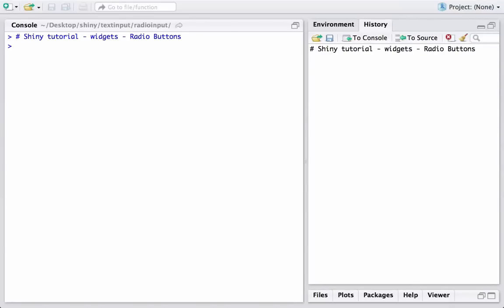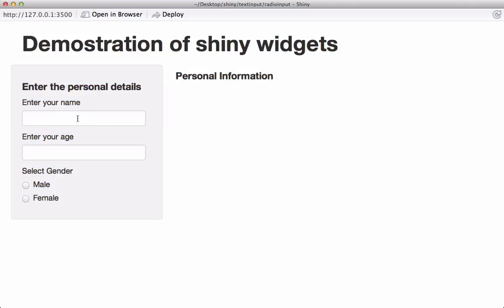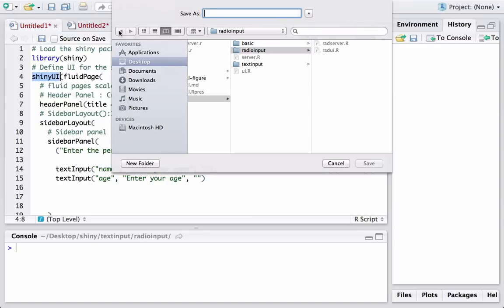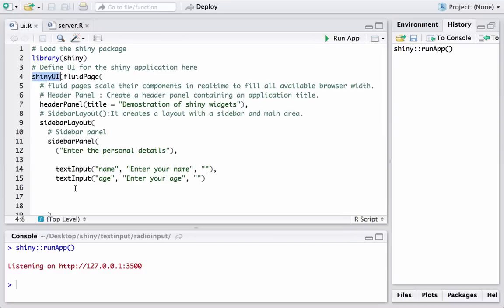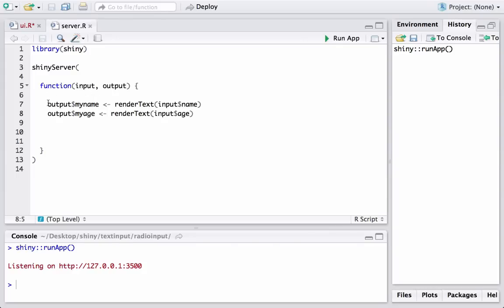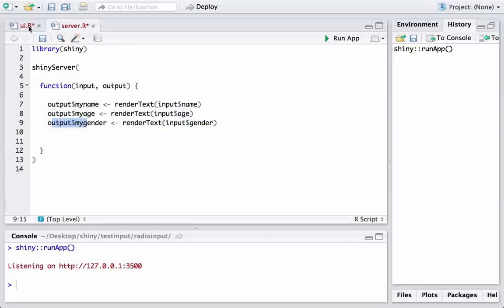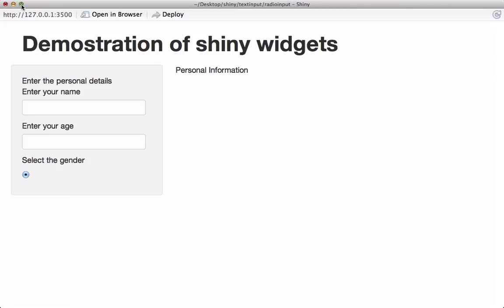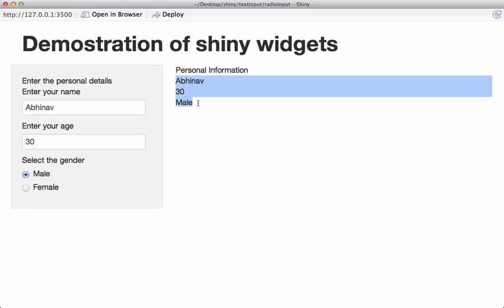R Shiny app tutorial # 4 - how to use shiny widgets - radioButtons shiny widget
This video tutorial demonstrates how to use the textInput() shiny widget.